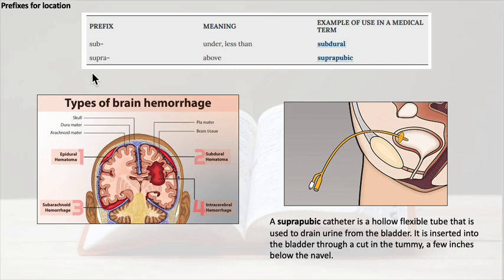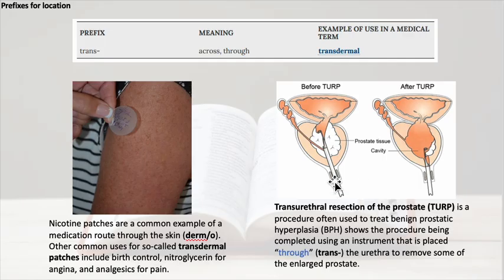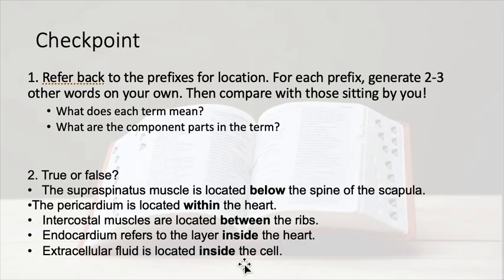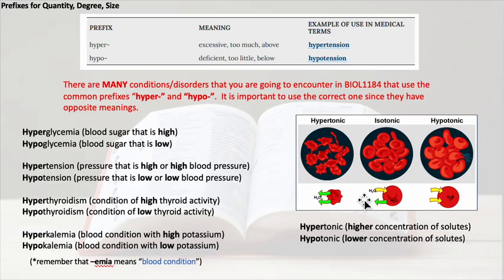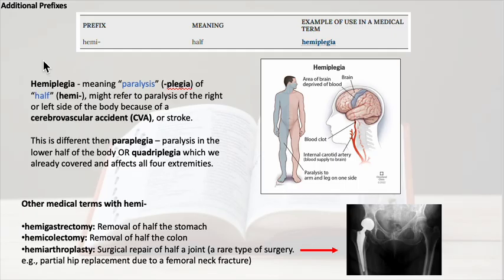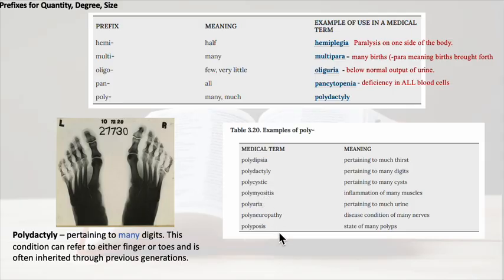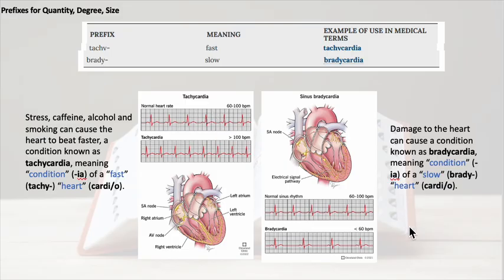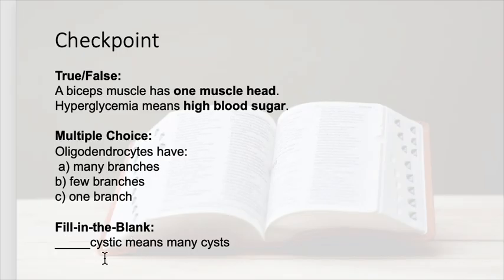Week 6 Lecture Video Prefixes Pt 3